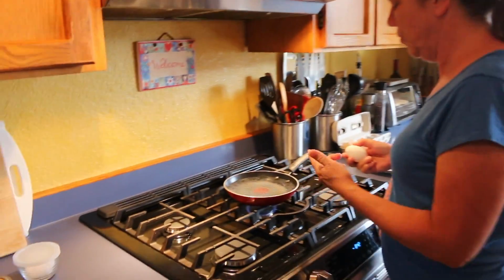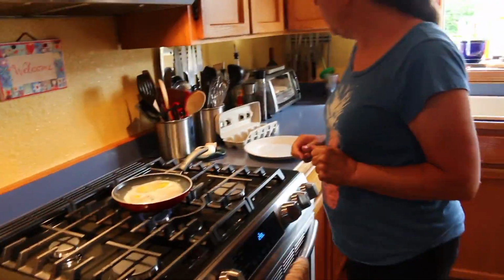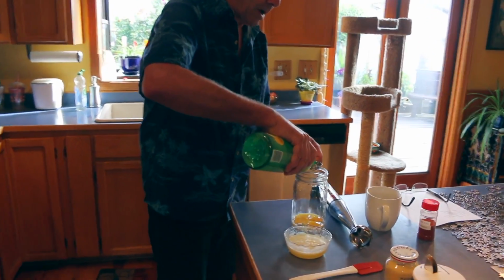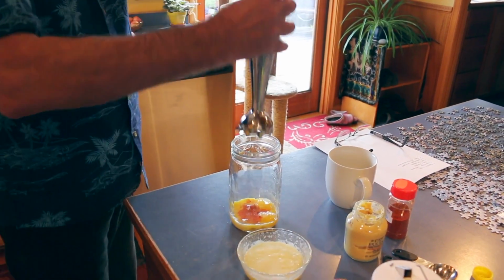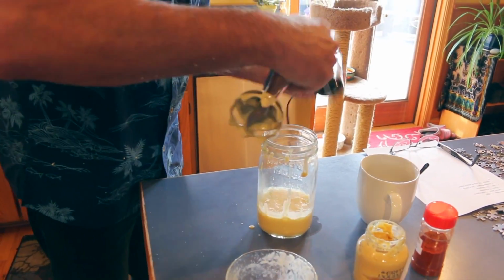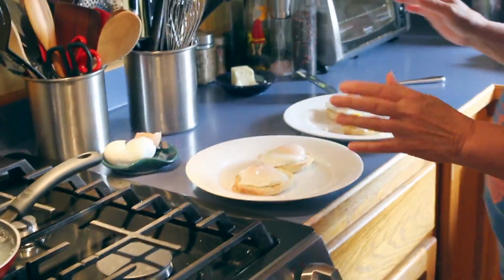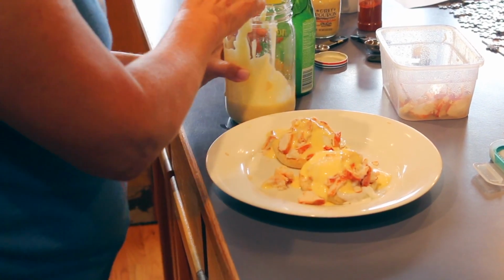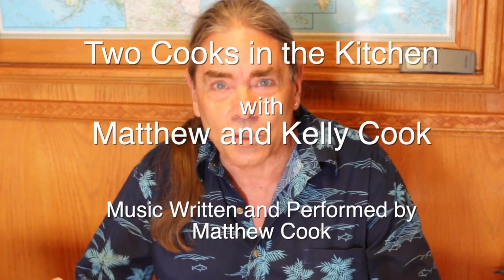2 Cooks in the Kitchen with Matthew & Kelly Cook: Lobster Benedict